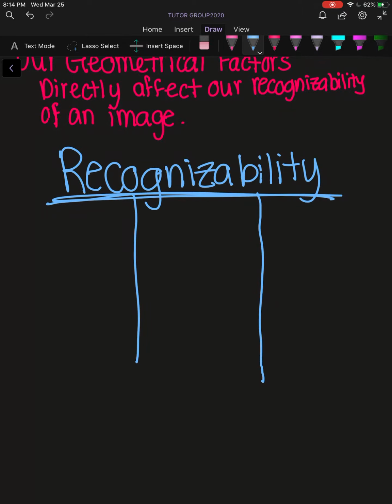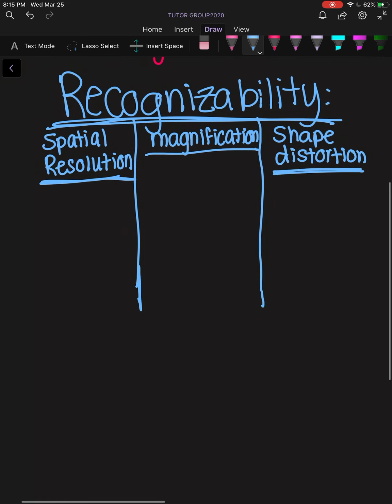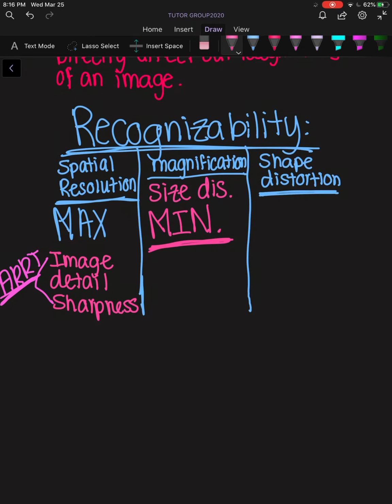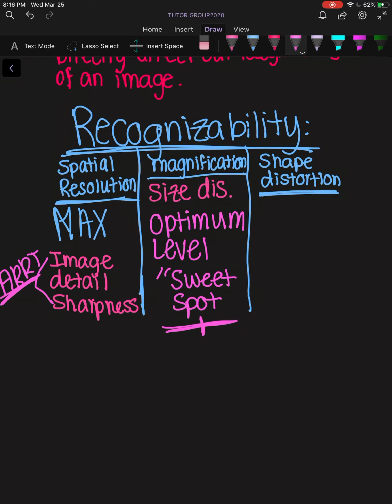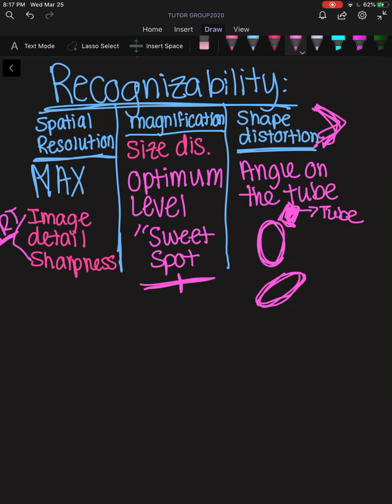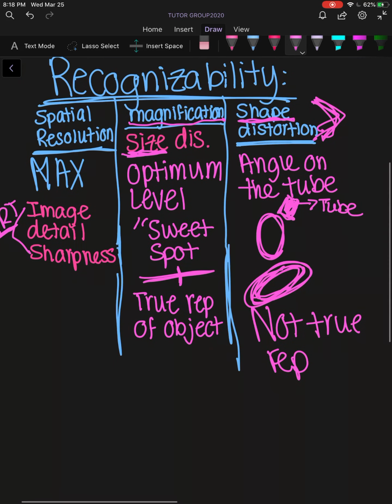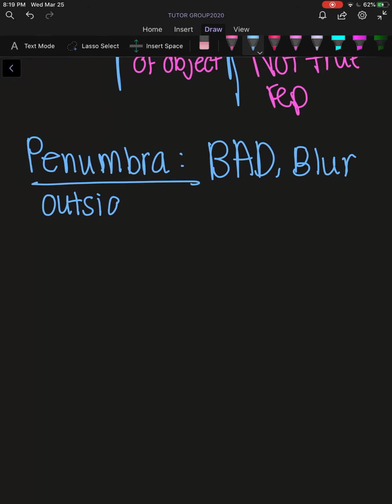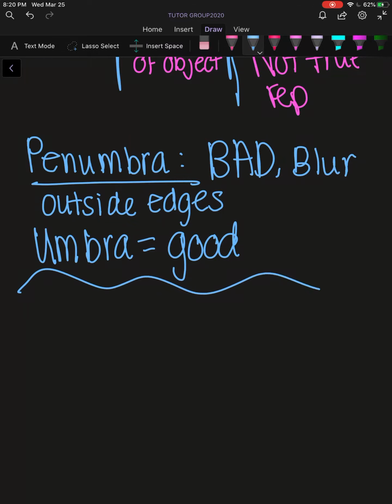RECOGNIZABILITY FACTORS IN RADIOGRAPHIC IMAGES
Chp 14 in digital age book